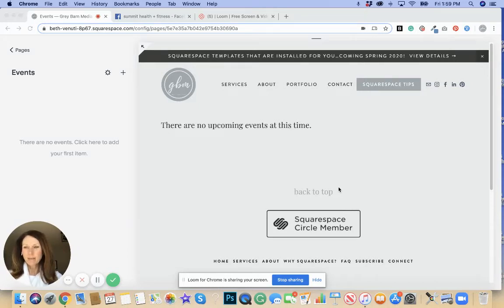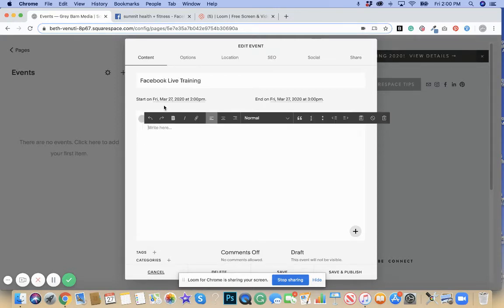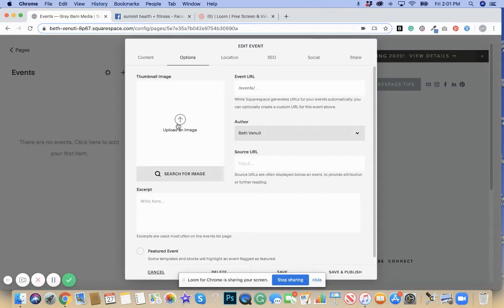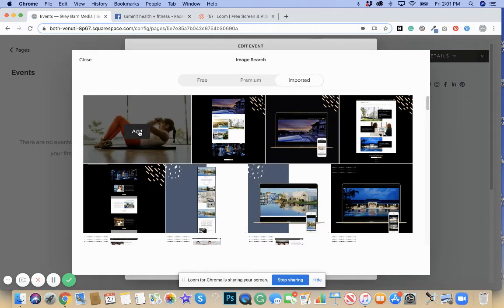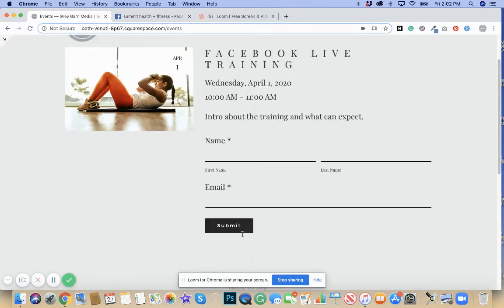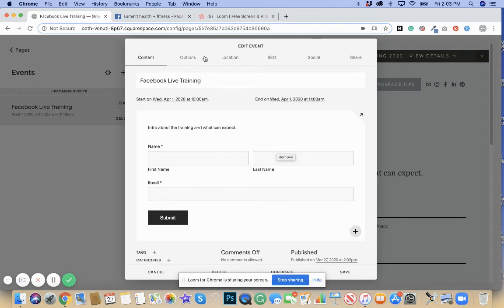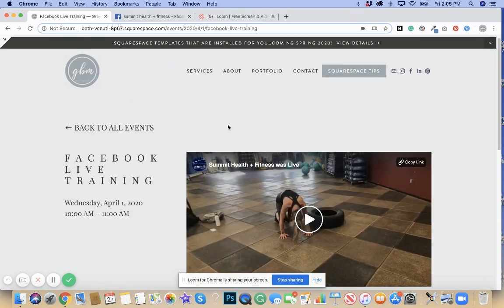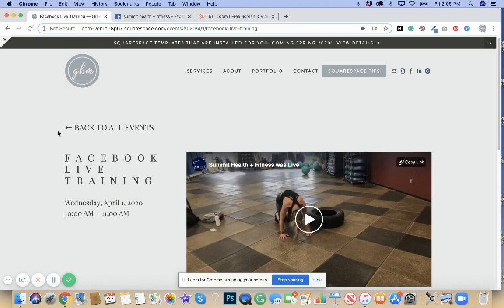How to Embed a Facebook Live Video on a Squarespace Website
This video will show you the easiest way to embed a Facebook Live video on your Squarespace website.

Receive my FREE Guide on "How to Prepare Your Images for Your Squarespace Website!"  You will learn where and how to optimize your images, how to include keywords to improve your SEO, and more!

Be the first to learn about the launch of my upcoming Squarespace templates

Hi! I'm Beth. I teach entrepreneurs and small business owners how to leverage their Squarespace platform so they can scale their business online.